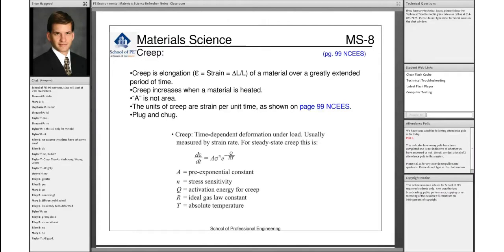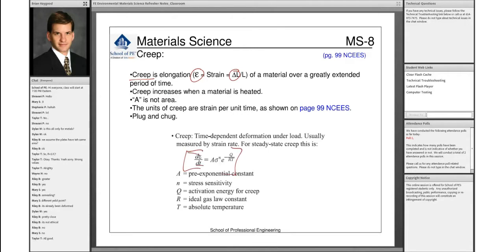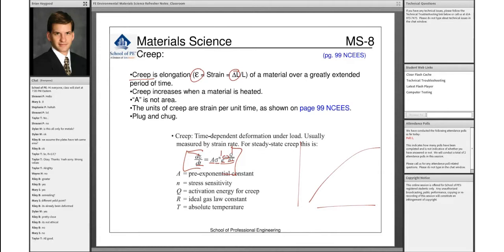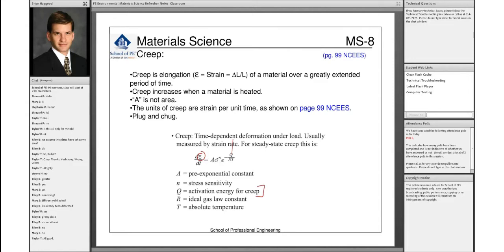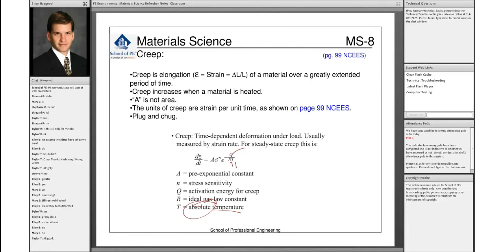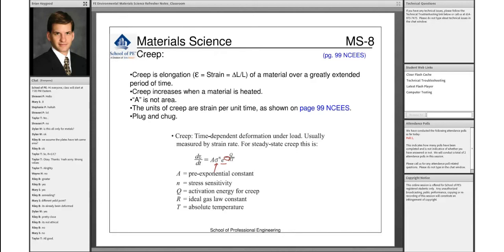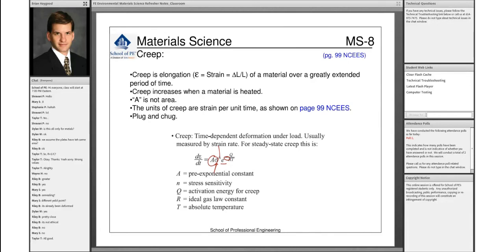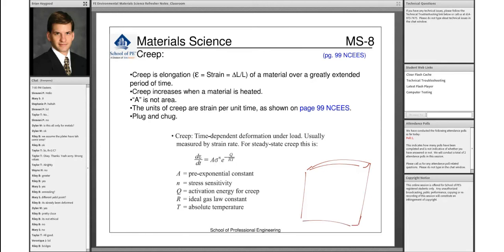What Is Creep? Equation of Creep and Its Explanation | FE Environmental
Thinking about enrolling in a Live Online Review Course, but unsure what to expect? Here is a short sample video from one of our classes.

Follow @SchoolofPe